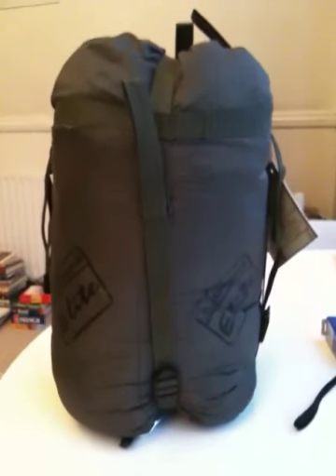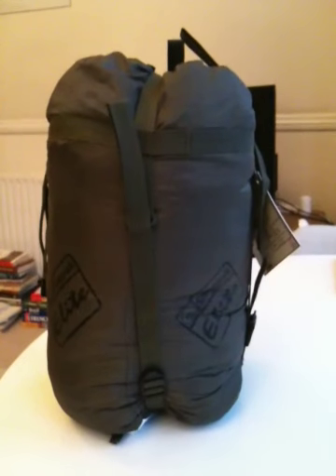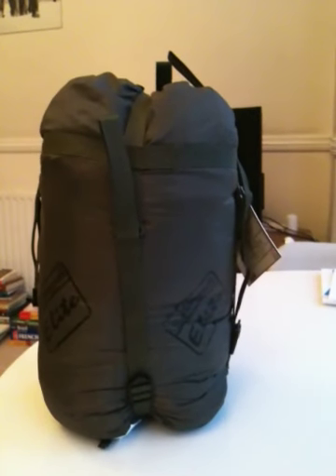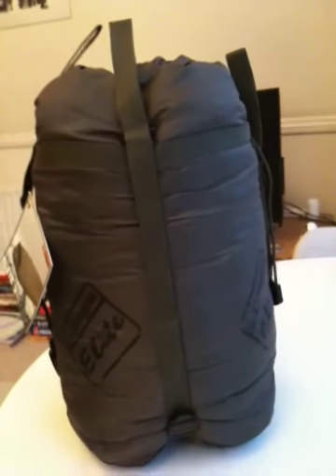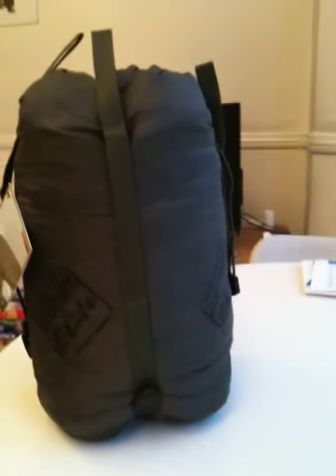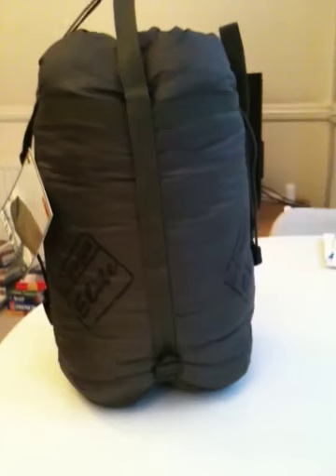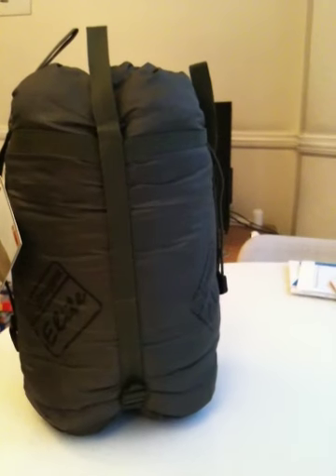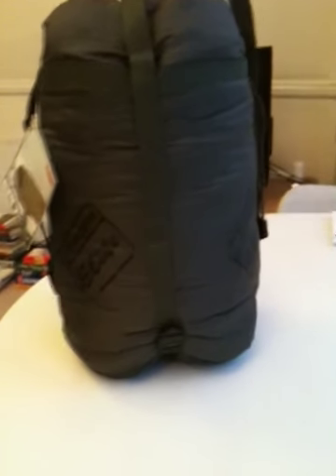Snugpak Elite 3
A bushcraft favourite and beloved sleeping bag of the British armed forces.